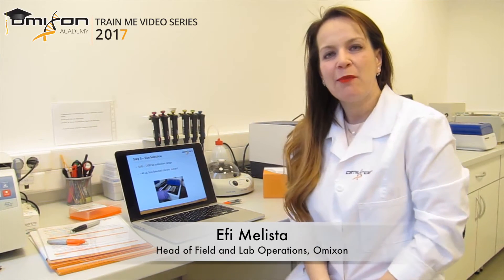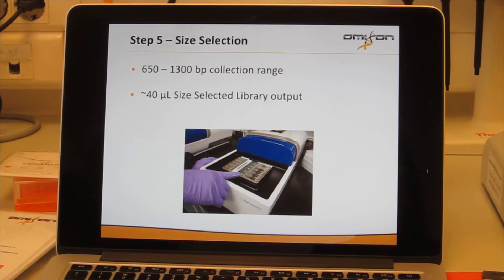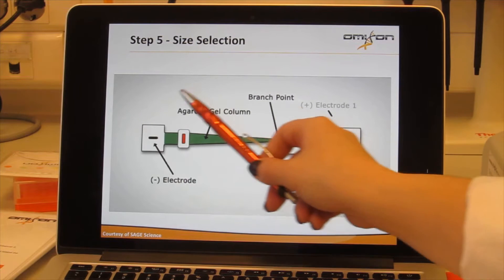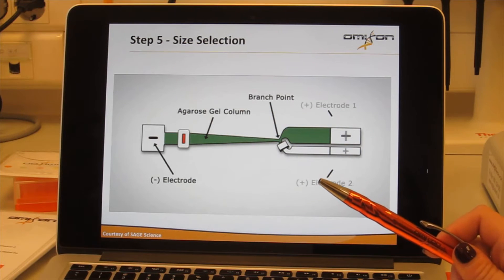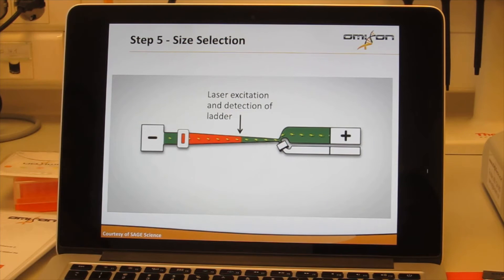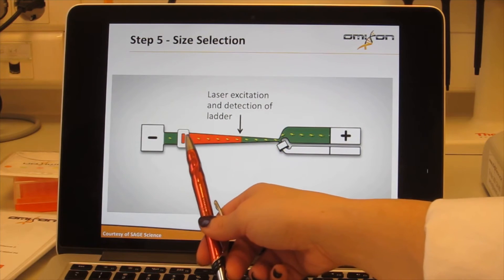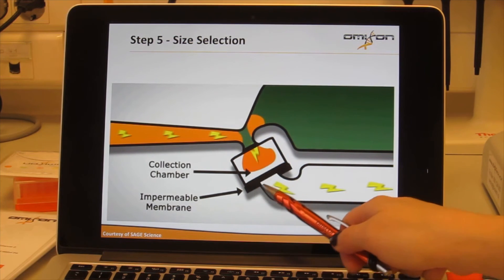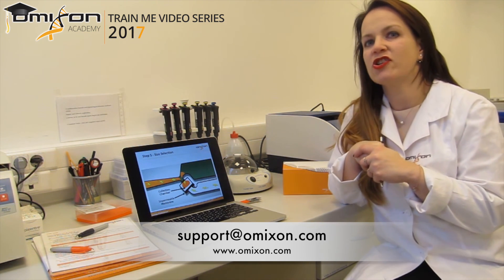Principles of Pippin Prep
Join Omixon's Head of Field and Lab Operations, Efi Melista, who talks about the Pippin Prep and what is the principle of the method.